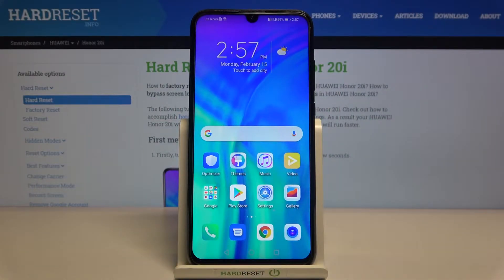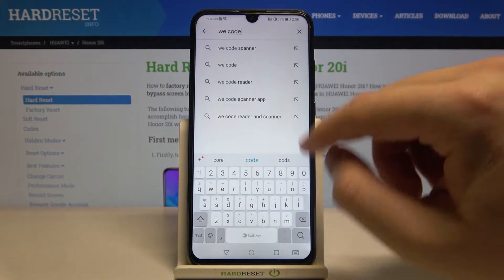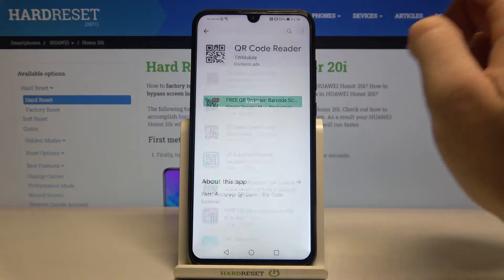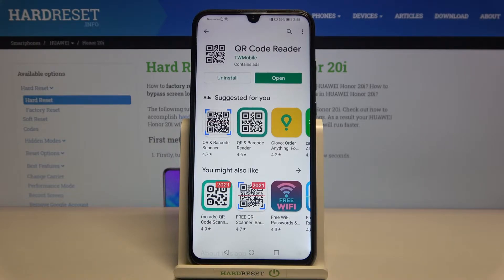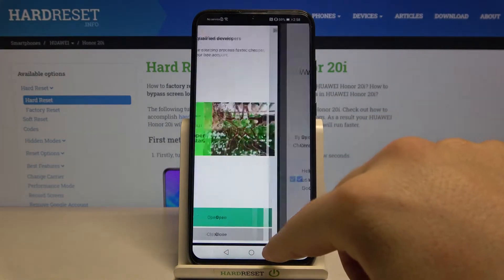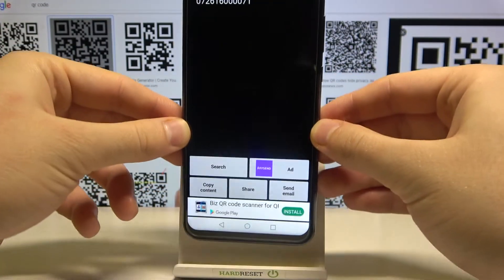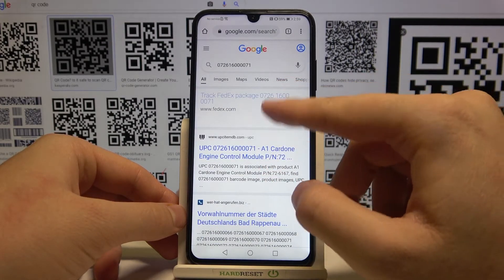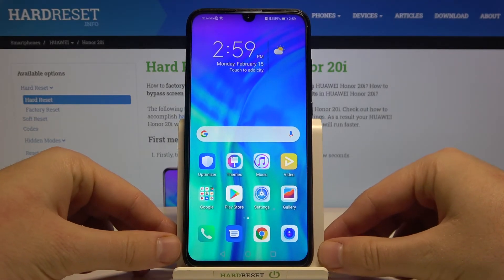Honor 20i - How to Scan QR Codes?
In this video we will show you how to scan QR Codes with Honor 20i, we will download external app from Google Play Store - QR Code Scanner.

How to Use QR Codes in Honor 20i? How to Scan QR Codes in Honor? How to Scan QR Codes in Huawei?